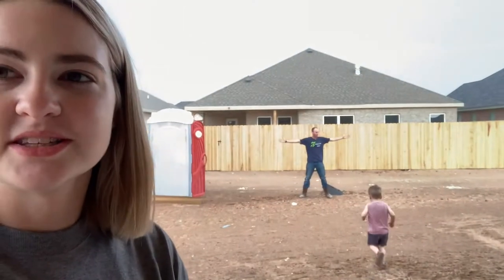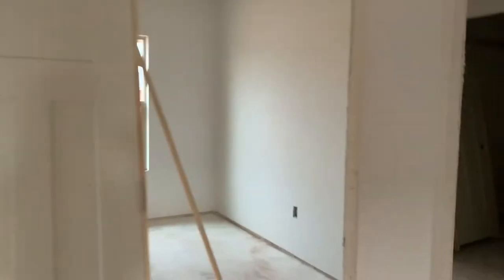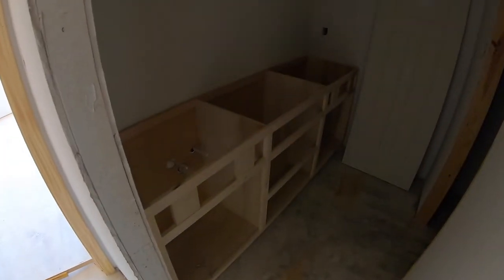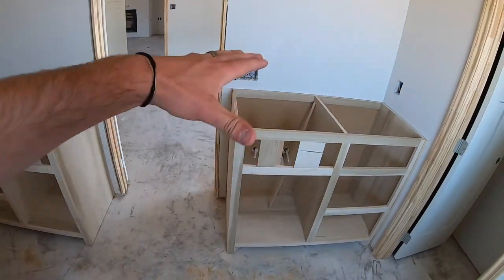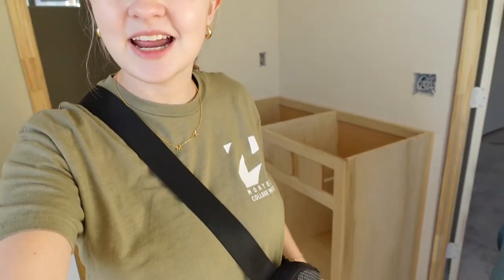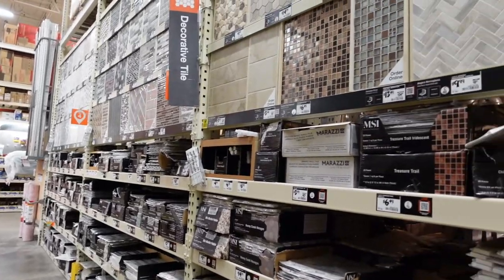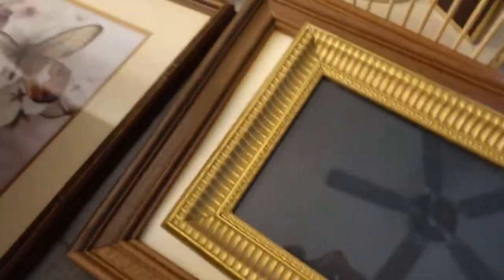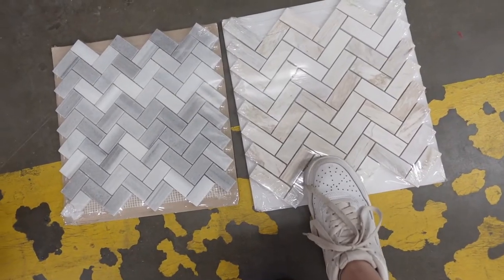BUILDING OUR FAMILY HOME | PART 1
Part 1 of building our family home! Sheetrock is in, Connor is doing trim, beginning to pack up the house, & thrifting for the builtins!